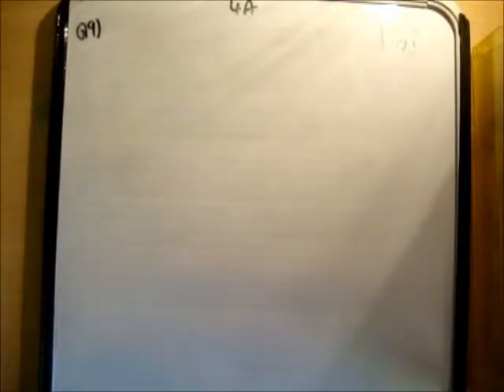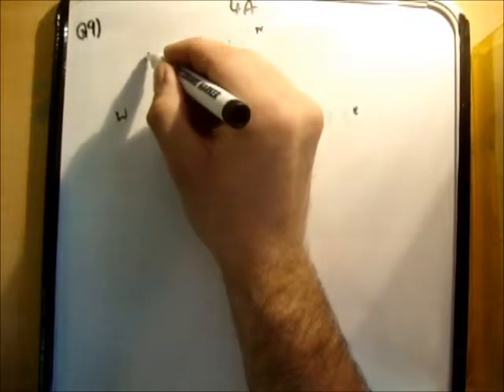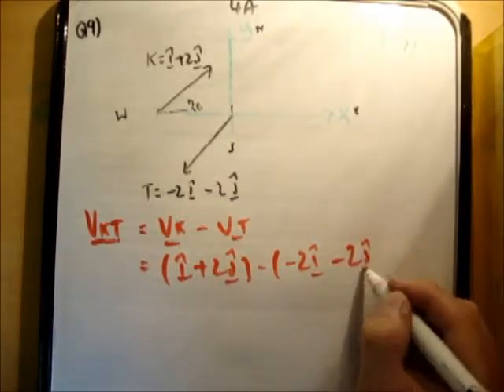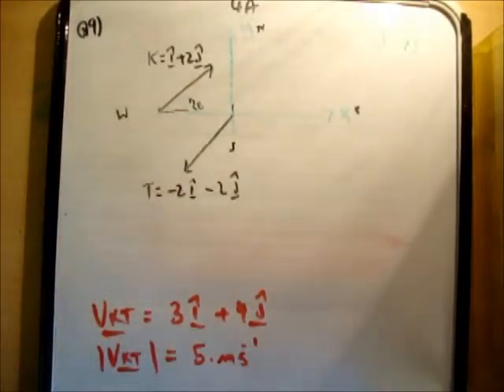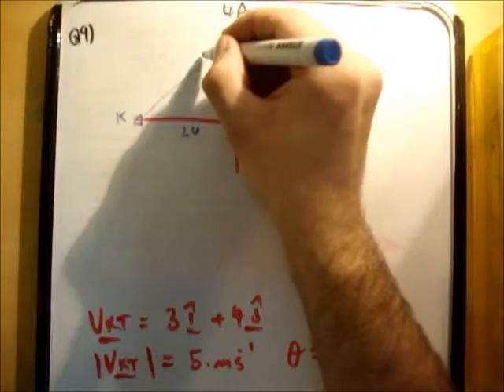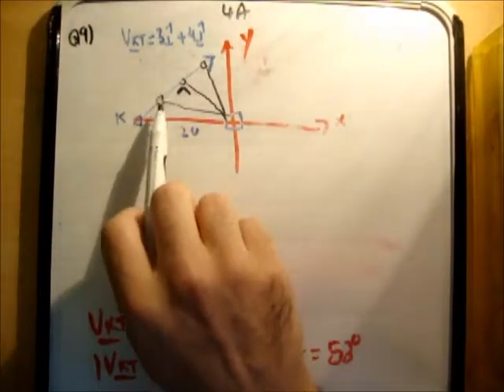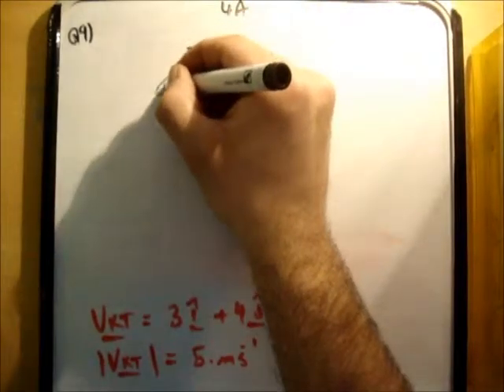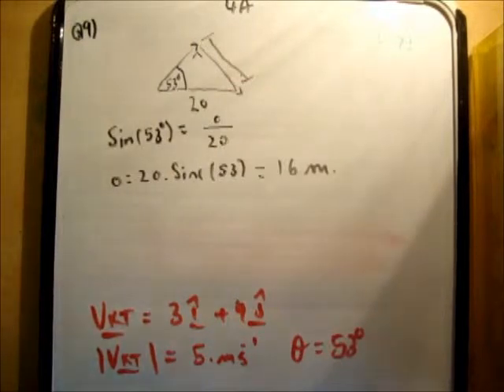Applied Maths : LC textbook solution Ex 4a q9